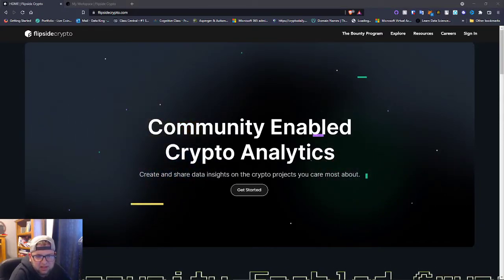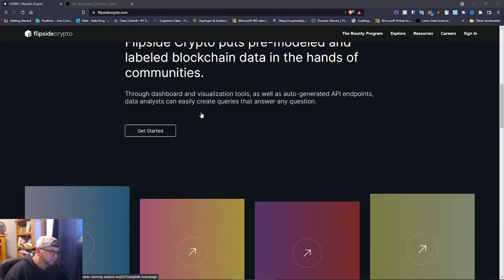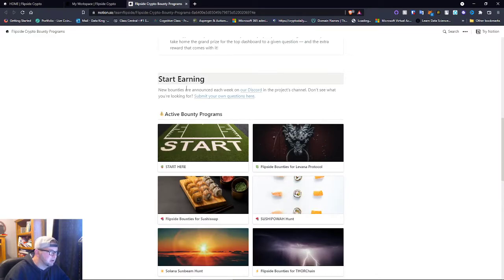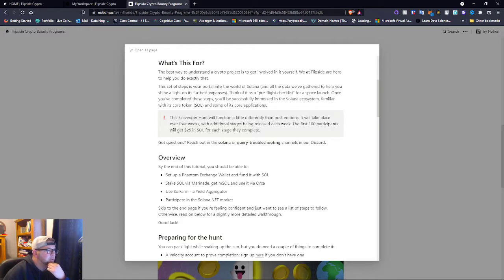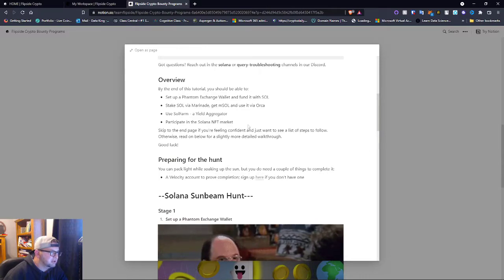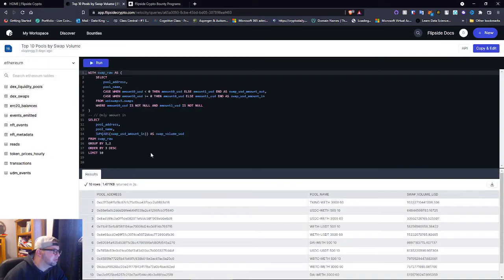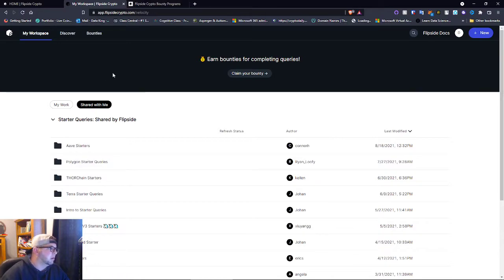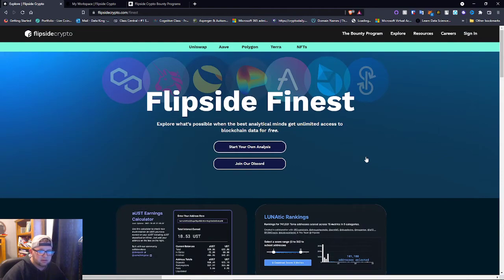Earn MORE with Flipside Crypto | Data analytics for crypto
Found this really cool project while surfing

Go checkout Flipside Crypto!
I'll be signing up to do some bounties!

Looking to get into crypto now? Use my link and open any one of my account partners and earn free $BTC

Best platform for you crypto beginners!